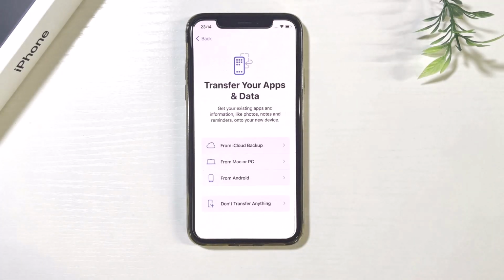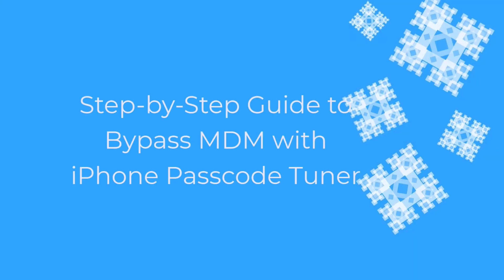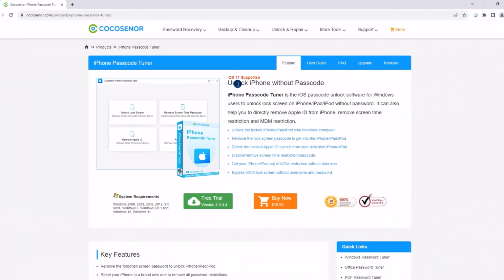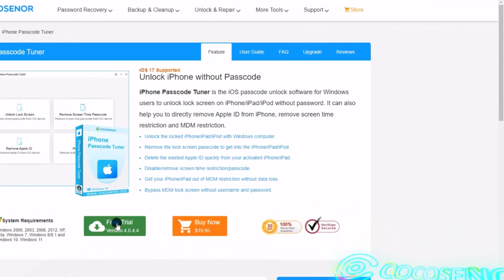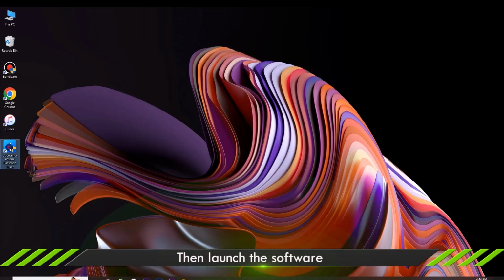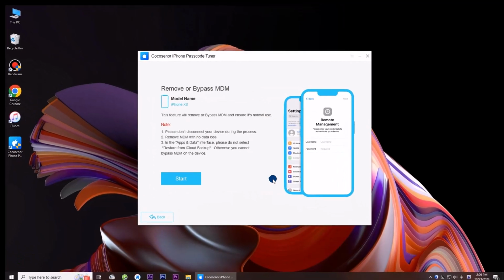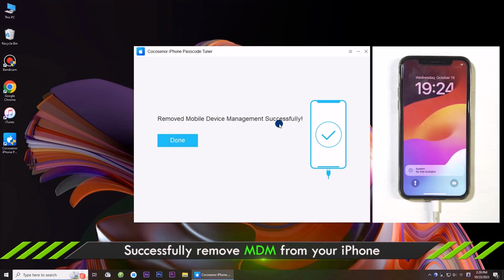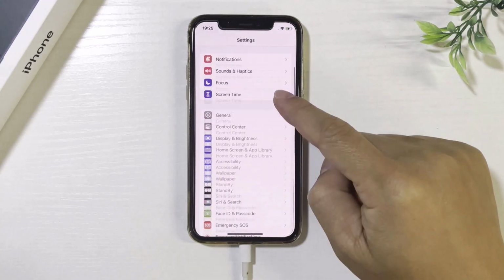How to Bypass MDM on iPhone/iPad | No Jailbreak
Are you stuck on the Remote Management screen after resetting your iPhone or iPad? This video shows you step-by-step how to bypass MDM (Mobile Device Management) on iOS devices without jailbreaking, using Cocosenor iPhone Passcode Tuner.

✅ Works on iOS 18/17/16/15 and earlier
✅ No Apple ID or password needed
✅ No jailbreak required
✅ Fast & safe to use

In this video, you’ll learn:
00:00 – Intro
00:10 – What is MDM on iPhone/iPad
00:36 – Download & install Cocosenor iPhone Passcode Tuner
01:08– How to use it to bypass MDM lock